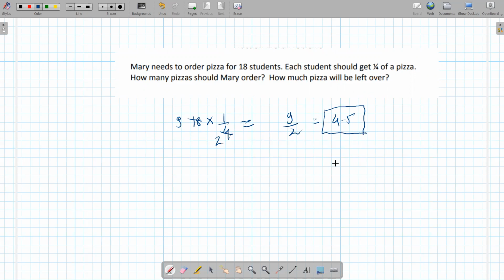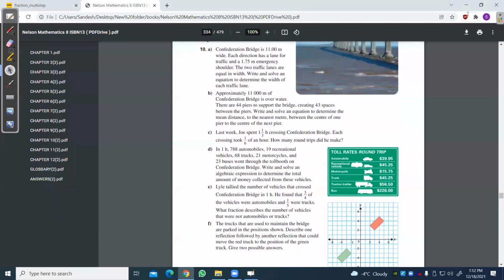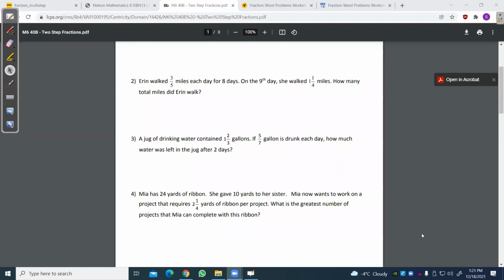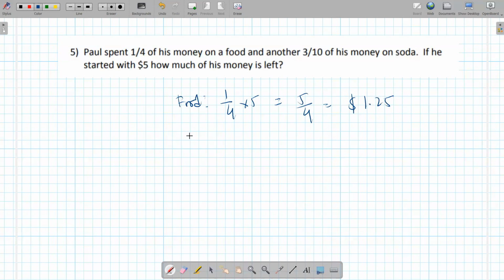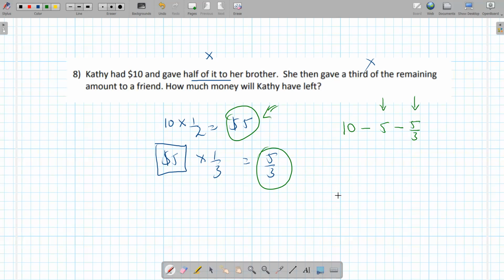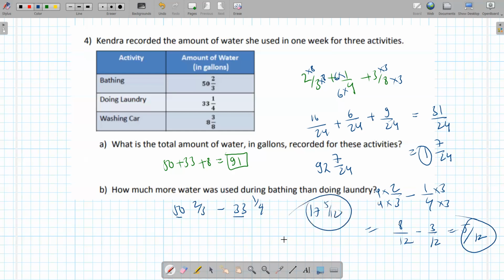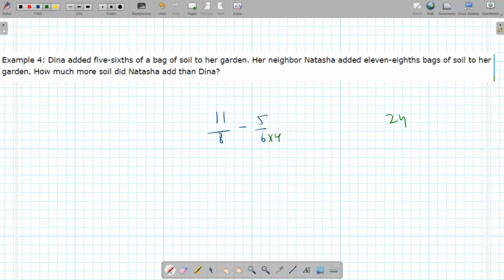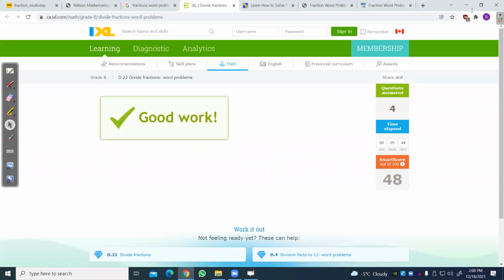Fractions word problems